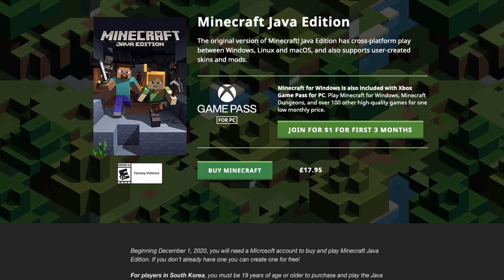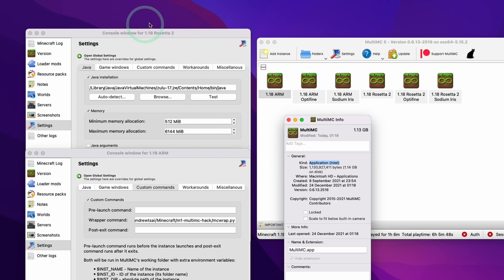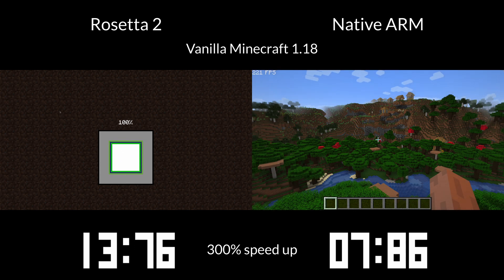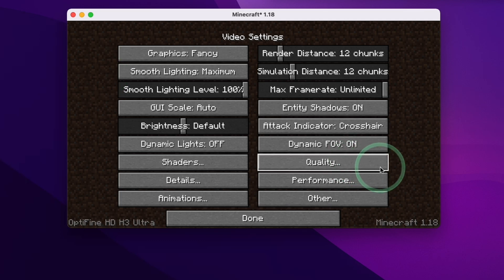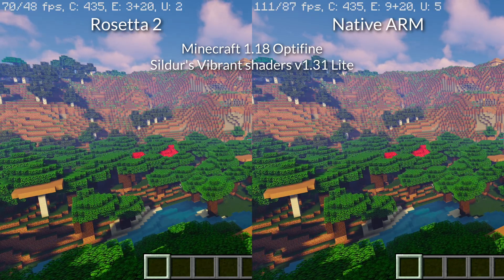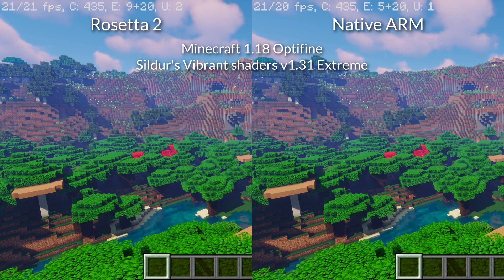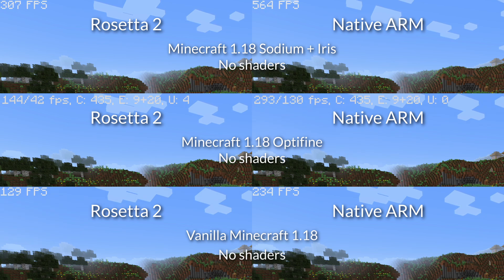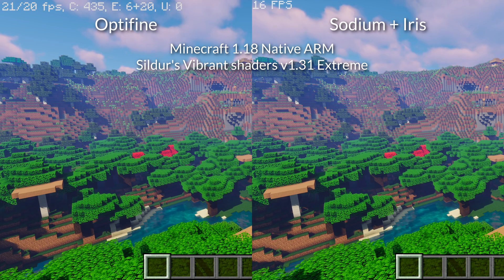Minecraft x5 FPS BOOST! Native vs Rosetta 2, M1 Mac - Optifine, Sodium Iris shader benchmark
This video is about Minecraft performance testing on my MacBook Pro 16” with M1 Max, 32 GPU cores, 32 GB RAM and 10 CPU cores. Specifically I compare the Intel java build vs the ARM build, and I test out Sildur’s Vibrant Shaders and compare the performance of Optifine, Sodium and Iris. Using a performance enhancing mod like Sodium as well as the native ARM Java can give x5 the performance of Intel Java which is used by standard Microsoft/Mojang version of Minecraft, so it’s definitely worth making these small tweaks in order to hugely increase performance.

As you might be able to tell from my voice and the timestamps I started recording this in November 2021, however I was interrupted as I managed to catch Covid-19! This is why my voice changes and also why I’m testing Minecraft version 1.18 rather than the latest 1.18.1 and a slightly older version of Sildur’s Vibrant Shaders.

► Timestamps:
00:00 What is Rosetta 2 / Native ARM Minecraft?
00:54 Methodology
01:43 ManyMC
02:03 Test: Loading menu
02:35 Test: World loading
03:01 Settings: Vanilla
03:16 Test: Rosetta 2 vs ARM - Vanilla Minecraft
03:29 Settings: Optifine
04:11 Test: Optifine
04:56 Test: Optifine + Sildurs Lite
05:30 Test: Optifine + Sildur's High
05:55 Test: Optifine + Sildur's Extreme
06:32 Settings: Sodium & Iris
07:13 Test: Rosetta 2 vs ARM - Sodium
07:28 Test: Vanilla vs Optifine vs Sodium
07:51 Test: Optifine vs Sodium - Sildur's Lite
08:13 Test: Optifine vs Sodium - Sildur's High
08:34 Test: Optifine vs Sodium - Sildur's Extreme
08:57 Recommendations